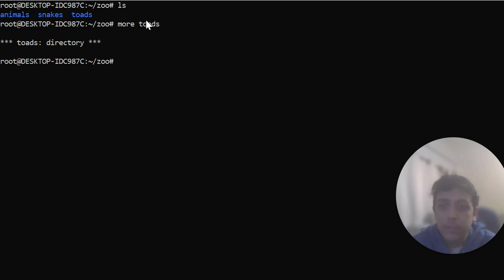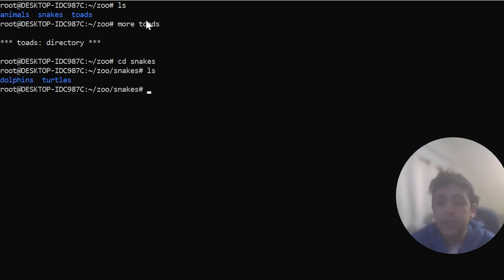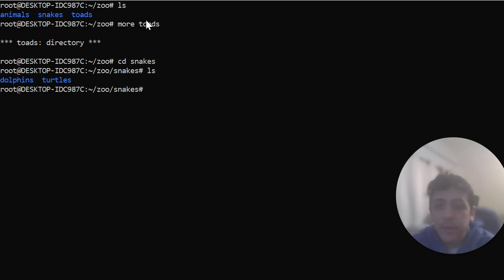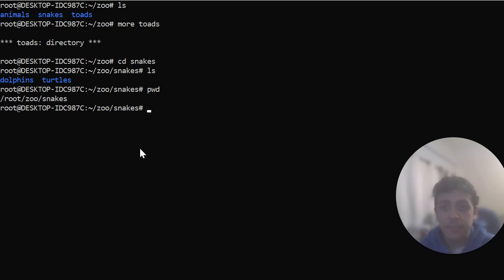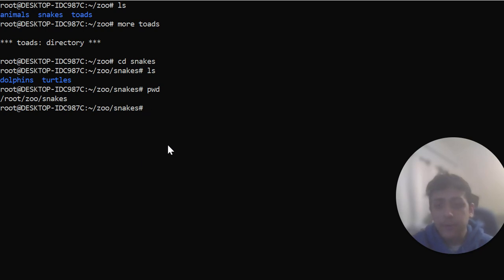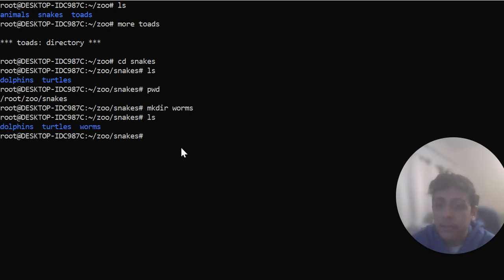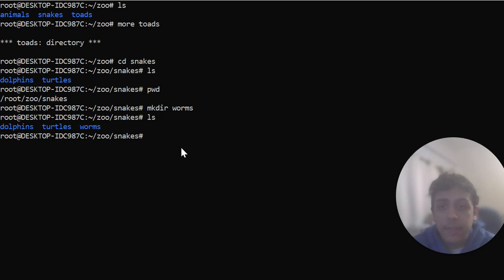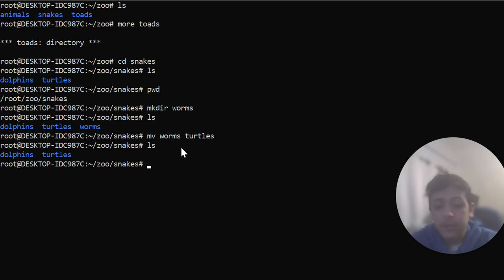Useful Commands to Learn when first starting Linux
Hello, this video will go over some basic commands when learning and starting Linux. This video will provide great advice on what certain commands do and what their purpose is for. This could be an essential topic when going over Linux and the many commands it has.